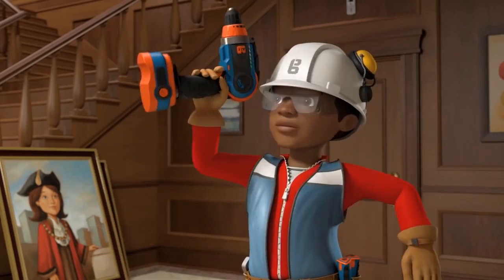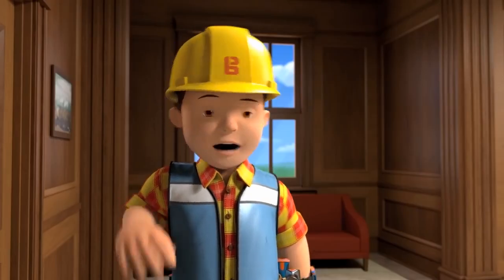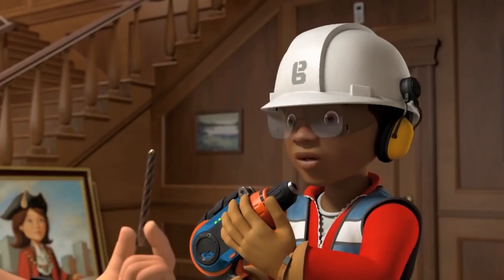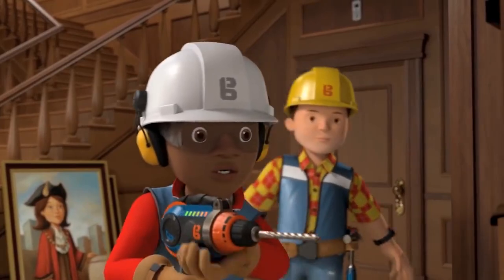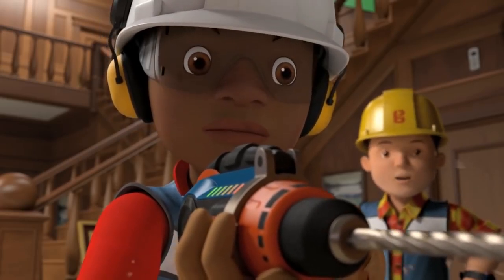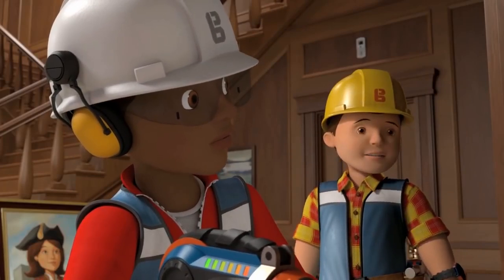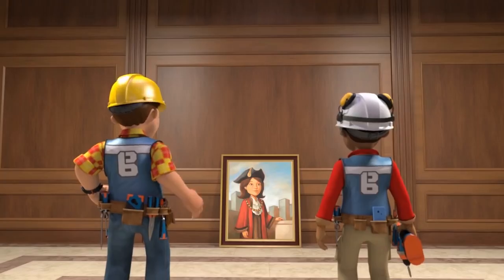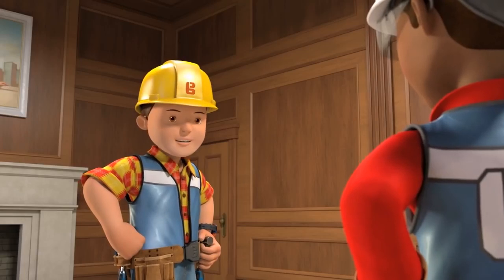Bob the Builder: Learn with Leo // Bob's Drilling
Meet Bob, Wendy, Leo, Lofty, Scoop and more!

Bob is the resident builder for Fixham and Spring City, and there is no job too big or too small for him.

Wendy is Bob's smart and dynamic building partner. Her specialty is in electrics, and it's Wendy to the rescue when there's electrical work to be done.

Leo is Bob and Wendy's good-hearted apprentice who is eager to learn the tools of the trade.

Scoop is a yellow digger with a scoop bucket in front and a trench digger in back.

Muck is a dump truck who wants to make everyone happy.

Lofty is a shy mobile crane with an over-active imagination and a worrisome nature.

Join Bob, Wendy, Scoop and the rest of team as they work on building projects in Fixham and Spring City. There is no skyscraper too big, nor treehouse too small for the team who knows the fun is in getting it done!

Can we fix it? Yes we can!